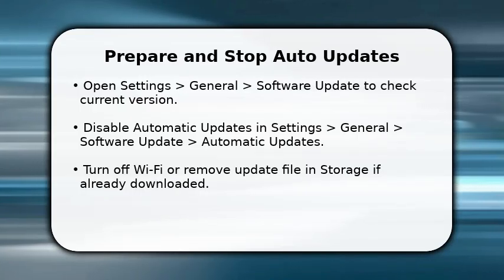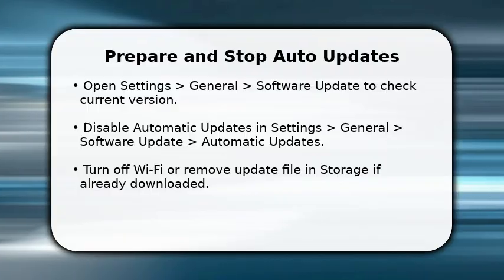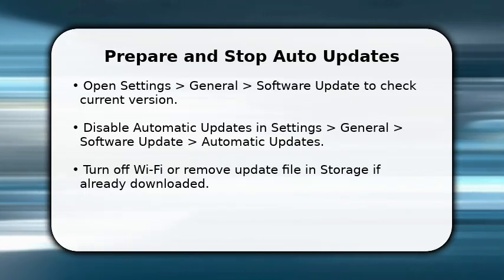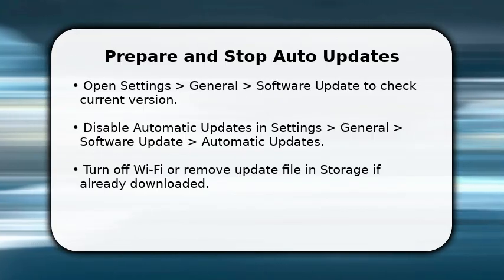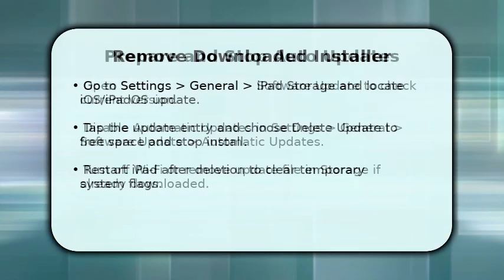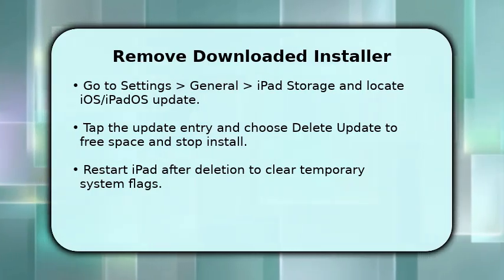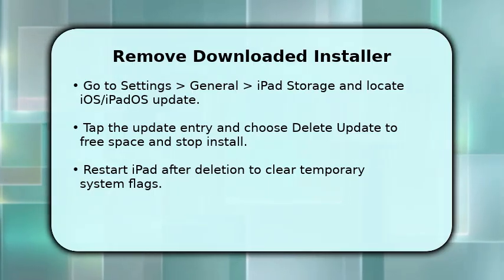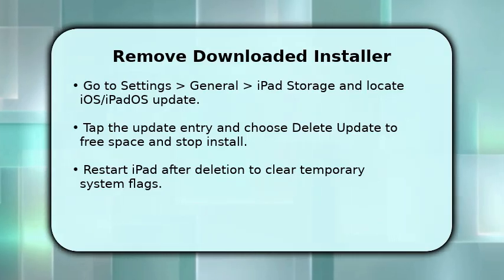How to Stop Ipad Software Update - Step by Step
How to Stop Ipad Software Update - Step by Step | 🔒 Surfshark VPN Deal — Stay private and secure. $1.99/mo + 3 Months Free ▸

Learn the safe and effective methods to stop an iPad software update in this detailed guide. Discover step-bythy ways, potential risks involved with interrupting updates, and how to revert your device settings if needed.

stop iOS Update, iOS Software Interruption, How To Stop IOS Updates on IPad, IPad Soft Reset Process, Revert iPad Settings After Update Stoppage, Manual Restart iPhone/ipad Without Installing Update, Disable Automatic Downloads for iOS Devices